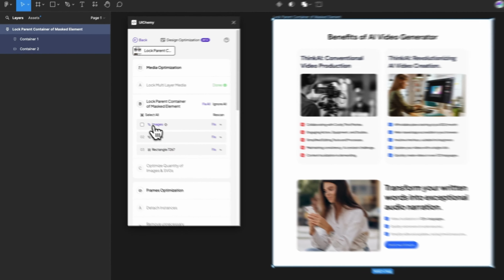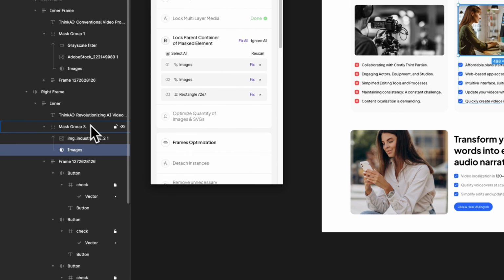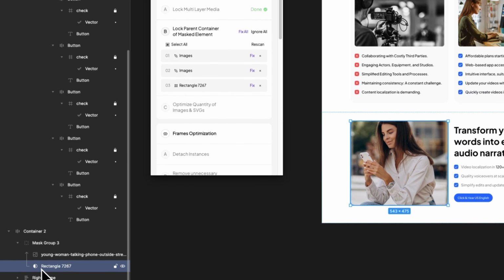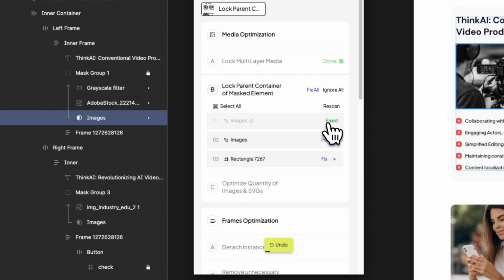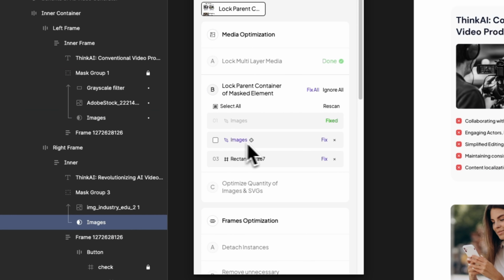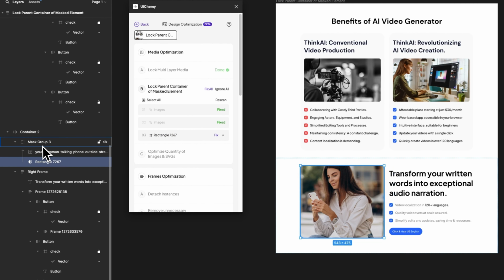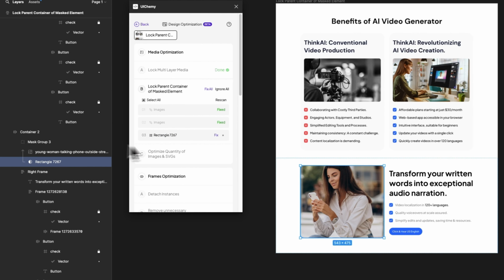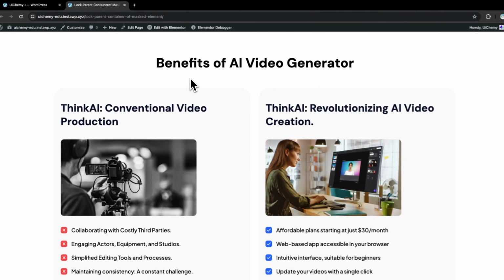How to Lock Parent Container of Masked Element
Watch How to Lock Parent Container of Masked Element

Convert Figma Designs into Live WordPress Websites in seconds. You can convert Figma to Elementor Page Builder, Figma to Bricks Page Builder, Figma to Gutenberg Block Editor ultimately Figma to WordPress in your choice of Page Builder using UiChemy.

Well, that’s it, that’s the product. Install can bring your website to reality!

How Does UiChemy Work?

1) Design your Website in Figma. (Following Design Guidelines)
2) Install UiChemy Figma Plugin & Export Designs.
3) Download UiChemy WordPress Plugin to Connect with Figma
4) Import Figma Design directly to your WordPress Site
5) Edit Further on your Page Builder & Publish Live

NB: You can also manually download JSON file and import Templates

This is not Figma to HTML Code Convertor, it converts Figma designs to Elementor Editable website using its widgets set. No HTML Code is added. You can edit these templates using supported Elementor Widgets, Brick Elements or Gutenberg Blocks.